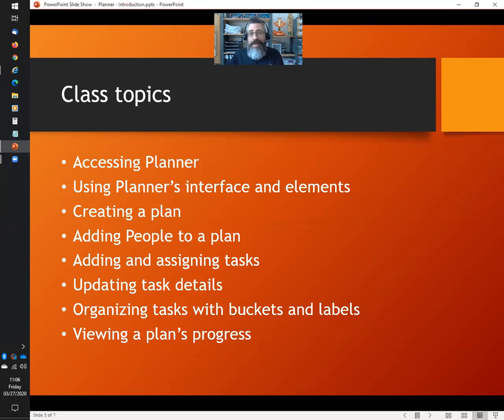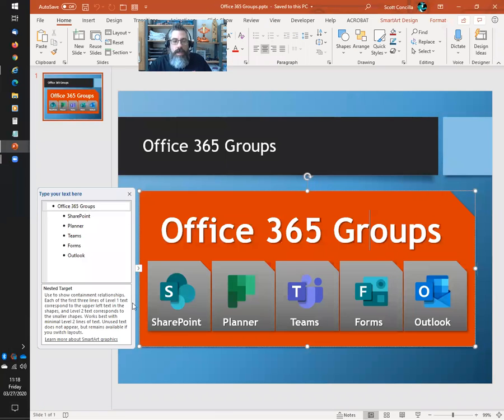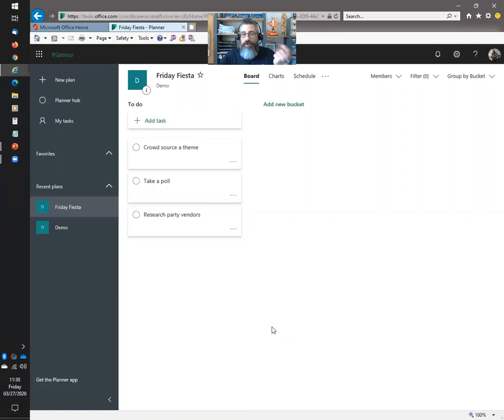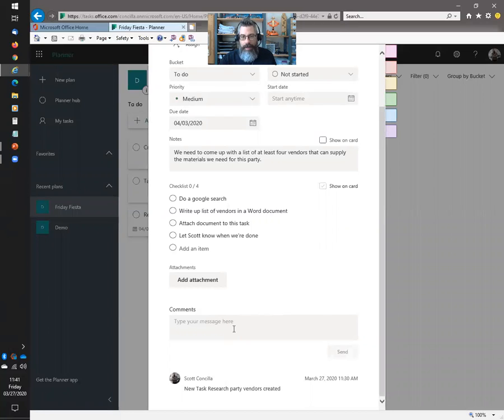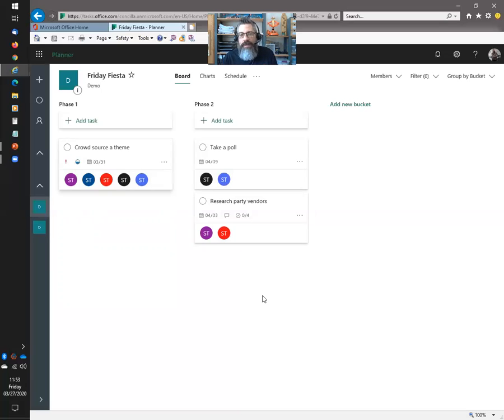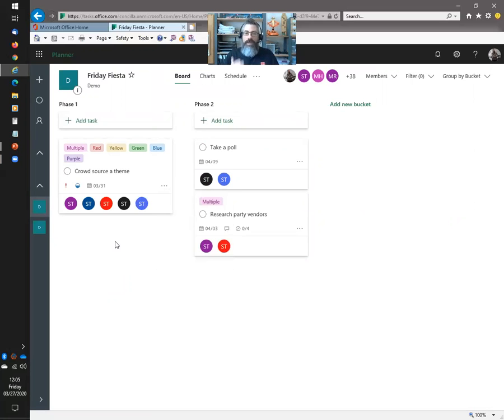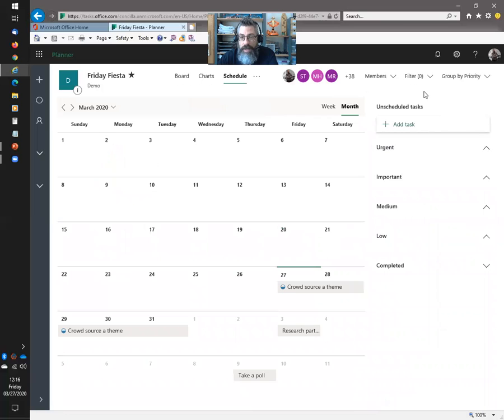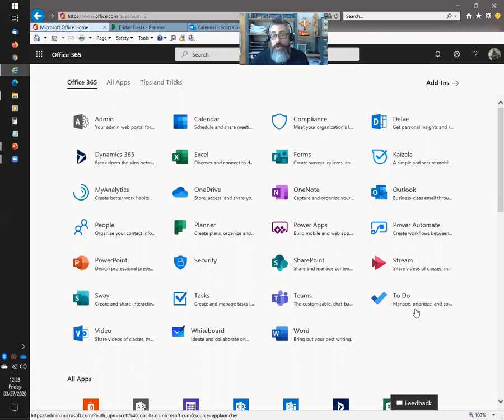2020-03-27 - Planner - Introduction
Planner - Introduction
Microsoft Planner is an Office 365 online-only application that allows users to create simple plans, assign tasks to colleagues  and fellow team members, and track progress.  Planner is more robust than Outlook tasks, but much simpler than Project.  In this class, students will learn how to create a plan, adding people to a plan, set up buckets for tasks, add and assign tasks to people, update task details, collaborate with other people, and view a plan's progress.

This is a recording of a live training session held 27 March 2020.